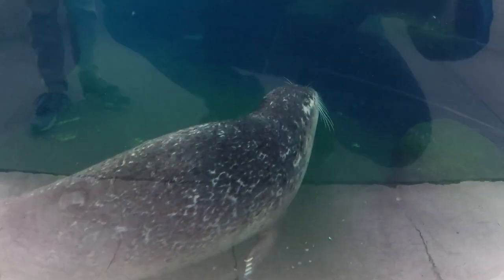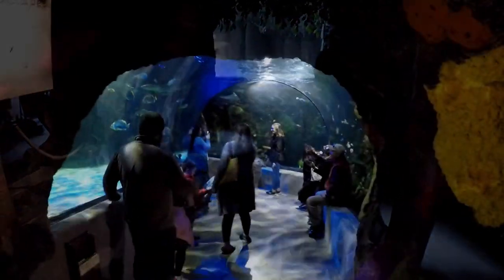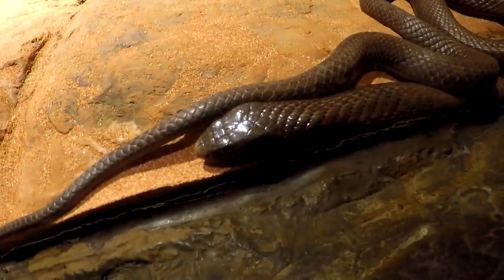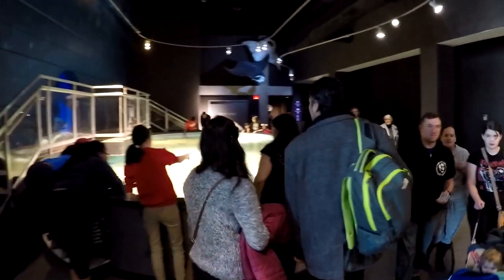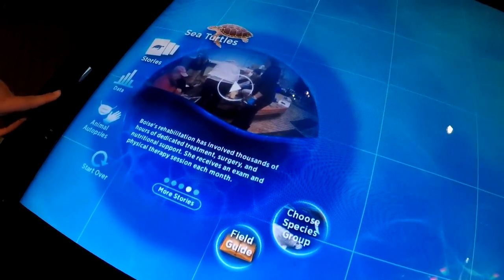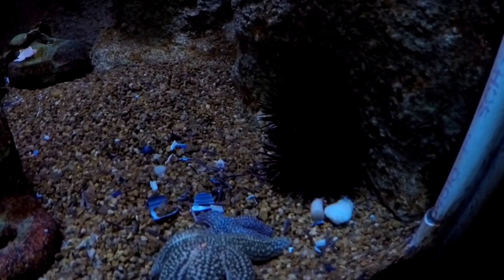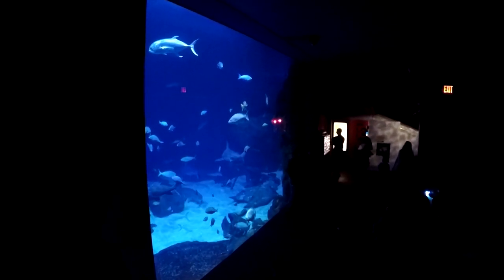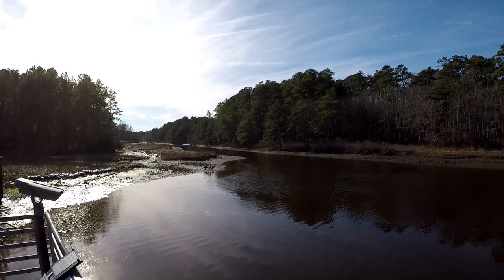Virginia Aquarium and Marine Science Center (HD, 60fps)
This is a complete walkthrough of the Virginia Aquarium and Marine Science Center.
Below is a link to the main web page for more information.